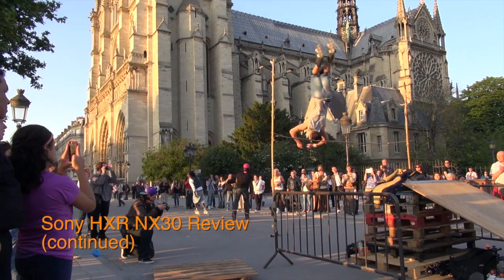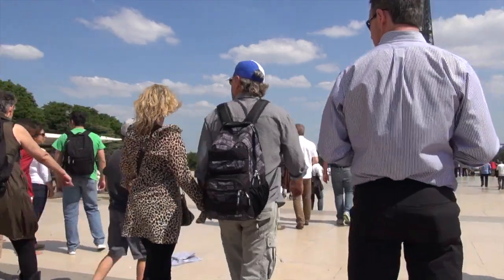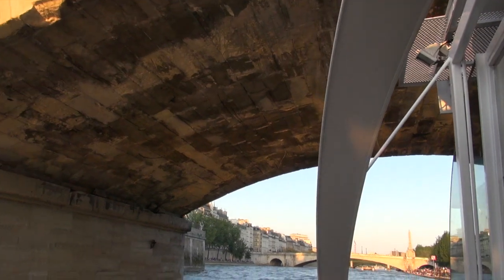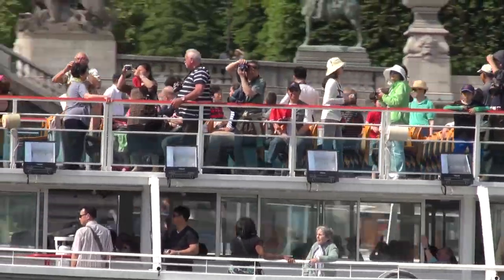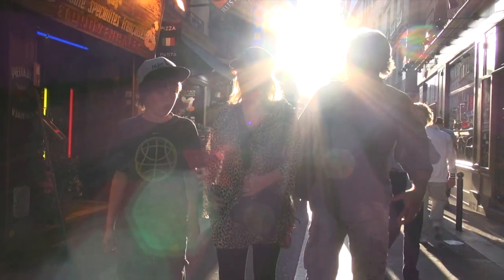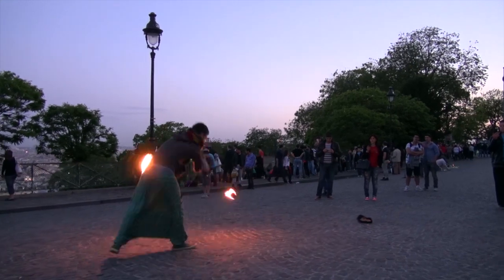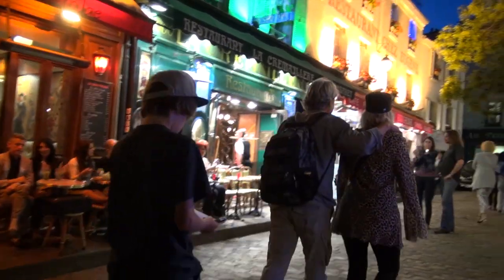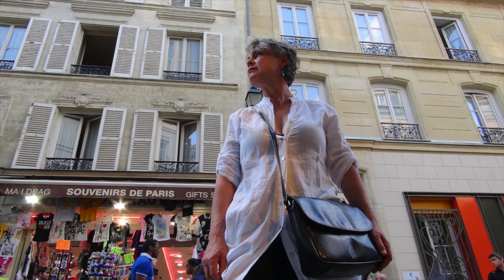Sony HXR NX30 Cameraman's Review, Part 2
(For the whole review, including Part One, click this link):
A cameraman's practical review of the Sony HXR NX30 with lots of footage showcasing the camera's steadiness capabilities, Intelligent Auto mode, Low Light capabilities and 21 Megapixel Still Photo capability.